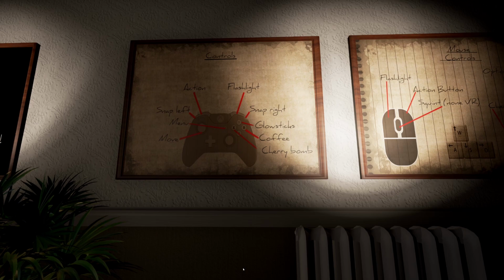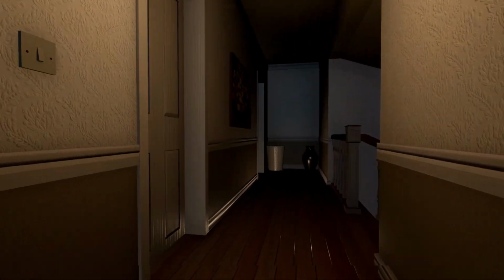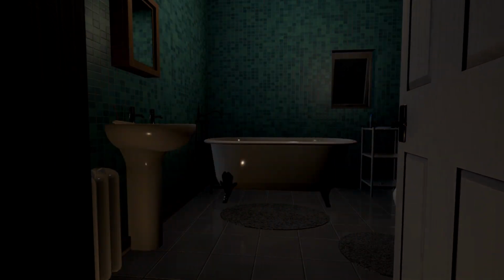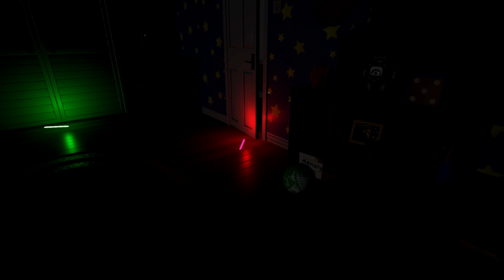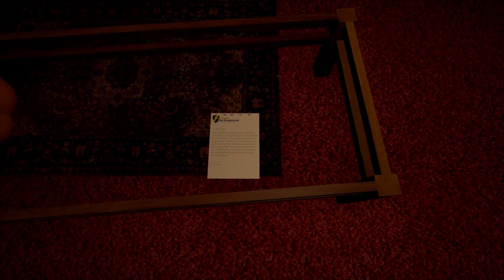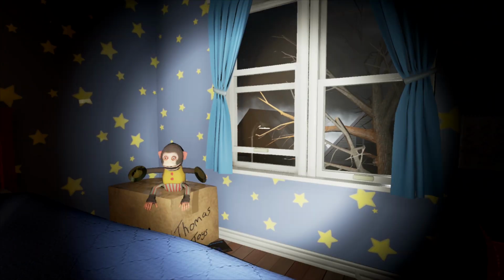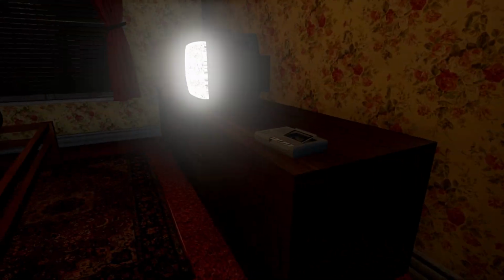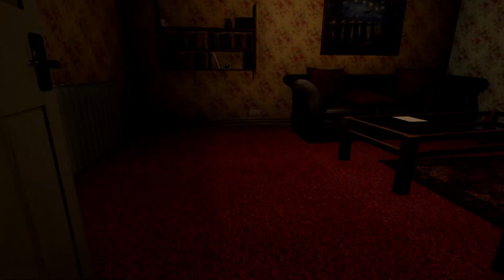SpookTober Ep.6 (Boogeyman)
Come and hang out with me as we celebrate the month of October by playing some scary games.